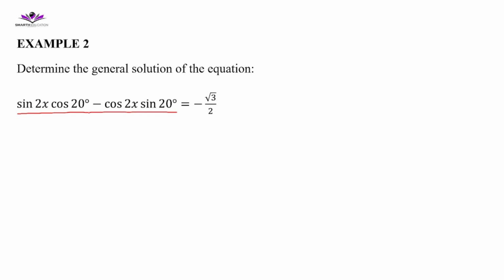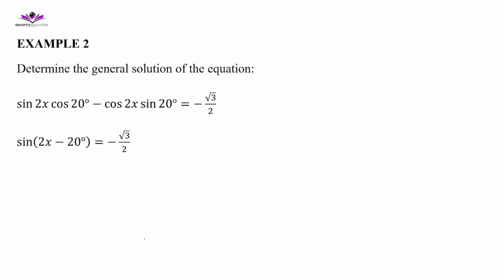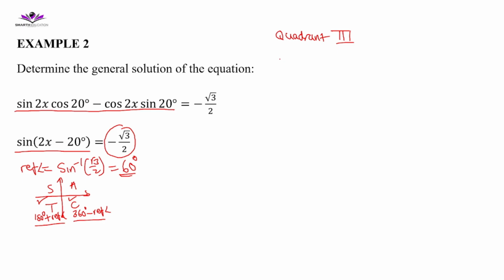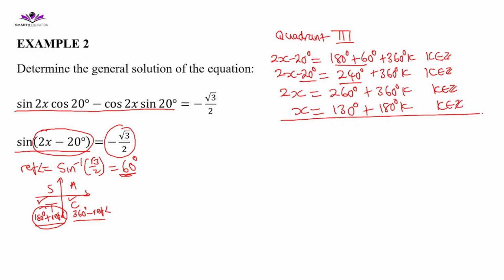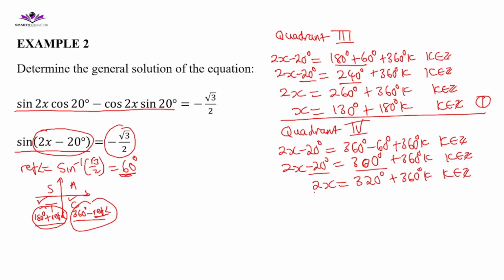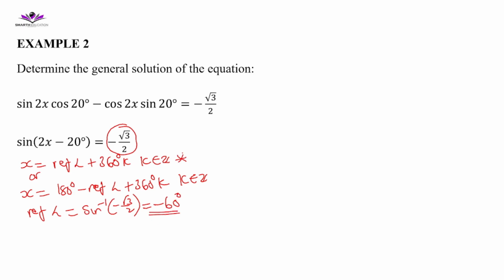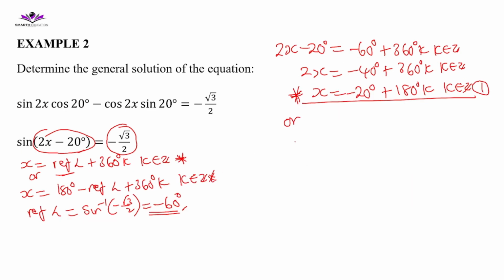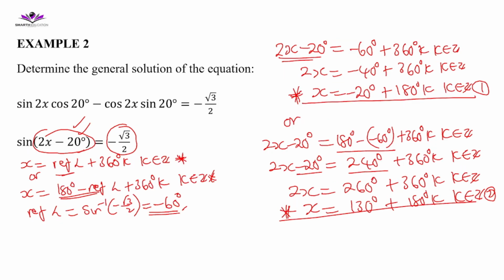Trigonometric Equations involving Compound and Double Angle Formulae